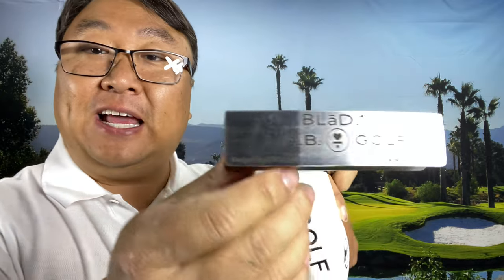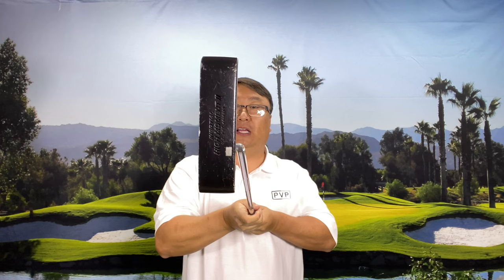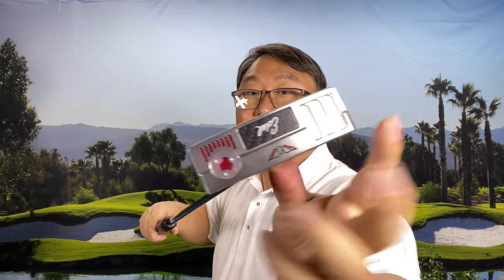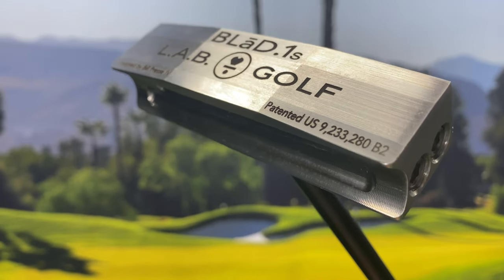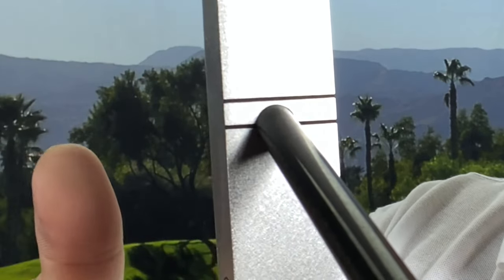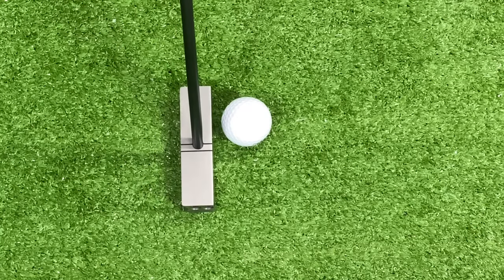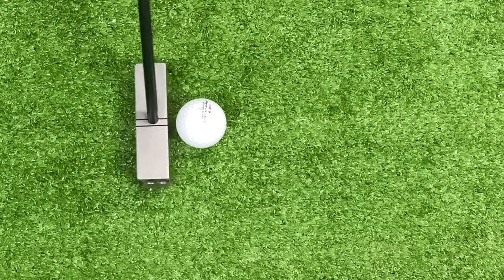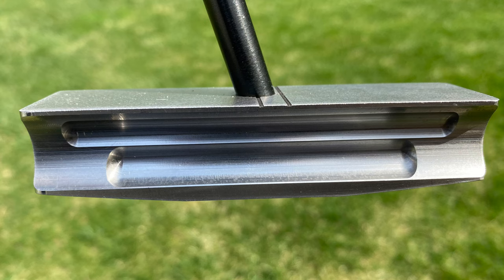LAB Golf No Torque Putter Review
All golfers have had those days when their putting stroke feels completely off. What they’re feeling is torque — the twisting of the putter head — and it’s the enemy of consistent putting.

Lie Angle Balance (L.A.B.) is a patented technology we developed that simplifies putting. It eliminates torque from the design of a putter, giving all golfers the ability to consistently repeat their stroke — especially when the pressure is on.

Whether you’re a great putter or a golfer who frets every 5-footer, our putters and grips will help you become a better putter. That means lower scores… and more bragging rights.

B.2
ALL THE FEELS… NONE OF THE TORQUE
B.2 looks like golf history and feels like melted butter on a stick. Its design is inspired by the timeless Bullseye putter we all remember fondly — maybe from Johnny Miller’s 63 in at Oakmont, quite possibly from grandpa’s basement, probably from your local putt-putt.

What makes it totally different (and light-years better) is the addition of Lie Angle Balance (L.A.B.) Technology. With B.2, you won’t be fighting the twisting and torquing and twitching you’re used to feeling from your blade. It’s smooth sailing back and through.

PRESS GRIPS
WE ALWAYS PRESS… AND SO SHOULD YOU
Press Grips are created with our built-in Forward Press Technology, which pre-sets the ideal shaft lean at address and makes it instinctive for golfers to hit up through impact and create a pure end-over-end roll.

They’re available in two different tilts (1.5 degrees and 3 degrees) to help golfers dial in the right amount of forward press for their putter and stroke, as well multiple shapes and constructions to suit a wide range of feel and weight preferences.

B.2 feels like surfing on rainbows and frolicking with puppies in a golden meadow. And while we can’t promise a general sense of immortality over 4-footers, those are the notes we’re currently tasting.

For the past 24 years, David Edel has been revolutionizing golf club design and the fitting process for everyone from the likes of Bryson DeChambeau, to club golfers the world wide.

In this first installation, we sit down with the company’s founder, David Edel at his shop in Austin, Texas to learn more about the man, myth and legend.

David grew up in Reedsport, Oregon and came to golf later in life than a lot of good players.  Growing up he played the traditional masculine sports of track, basketball and football.  Until he was 15, he played golf casually with his father, but never took the game too seriously.  That summer, he went to visit his grandparents in Carmel, California.  Curiosity got the best of him and started hitting 3-woods in their backyard, which happened to be a long par 3.  From that moment on, he said “wow, I want to play golf.” Expedition Money LLC